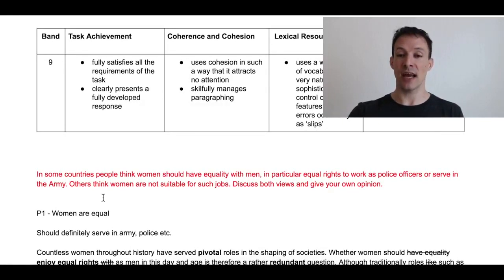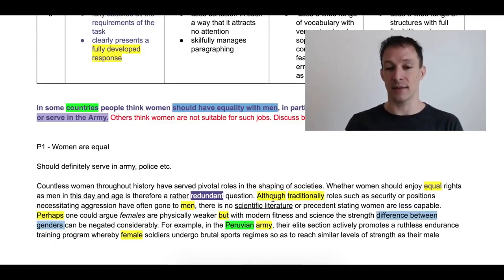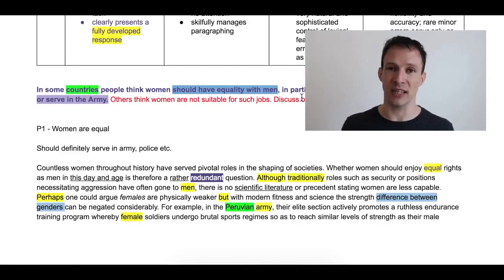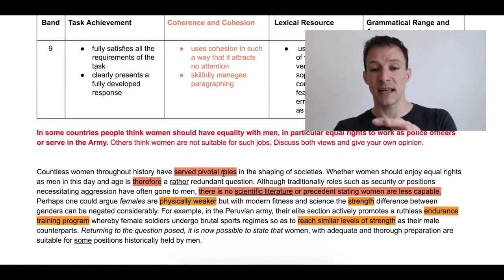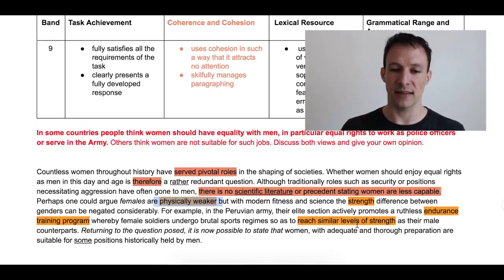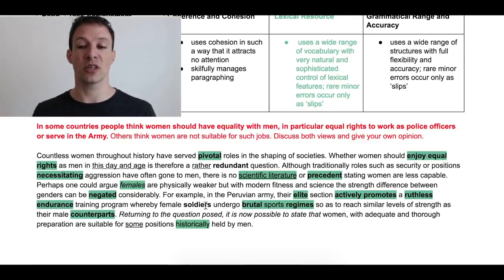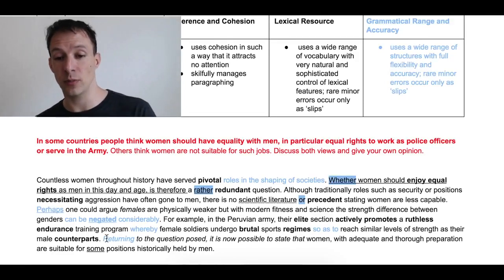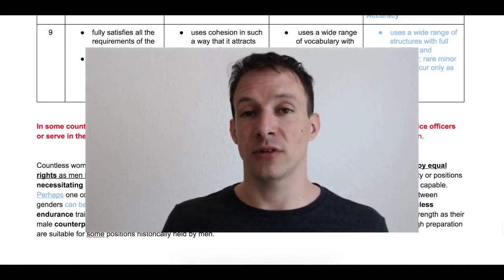IELTS Band 9 Writing Sample _ Body Paragraphs